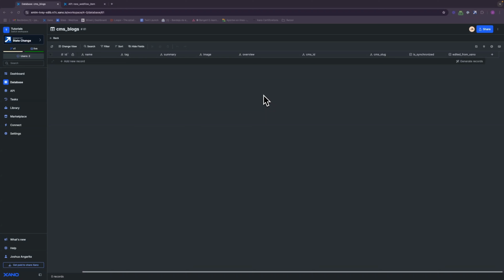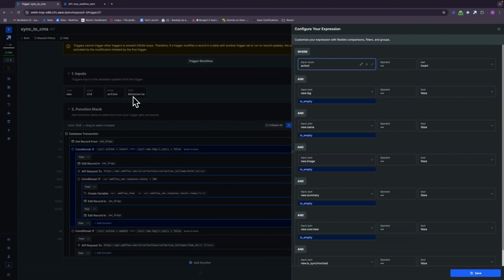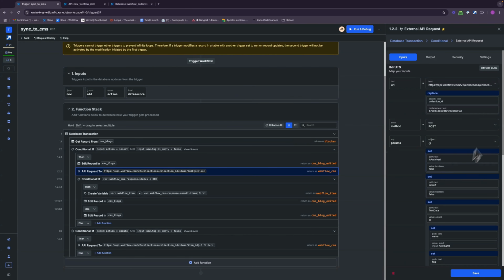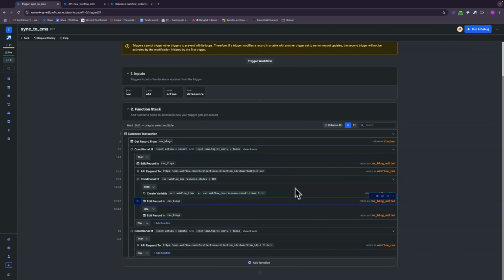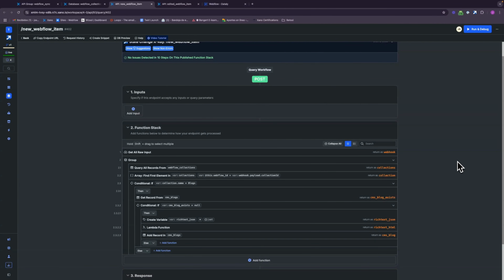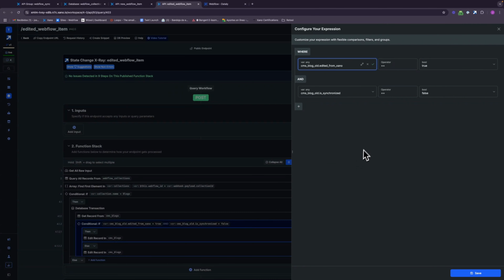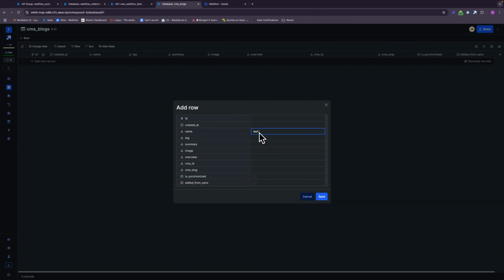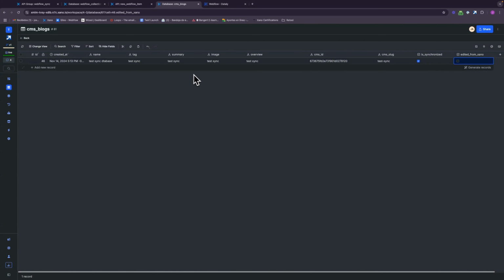How to Sync Webflow's CMS with Xano | Part 2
Learn how to sync a Xano table with a Webflow CMS Collection using Xano database trigger's and Webflow's API.

 / jamesabadf